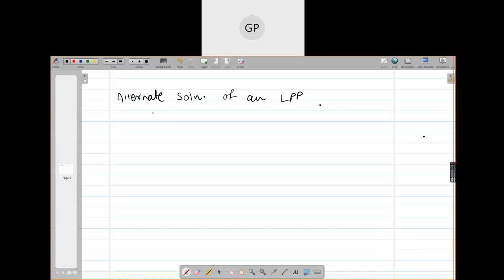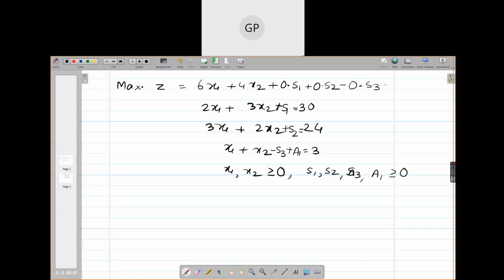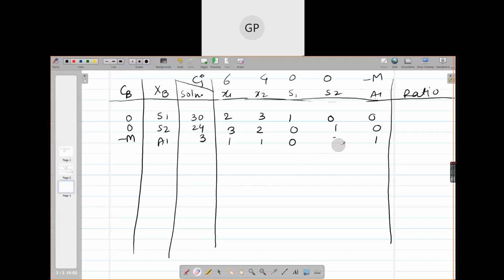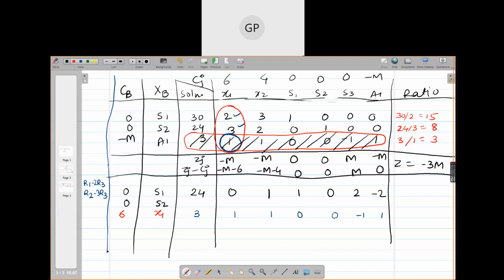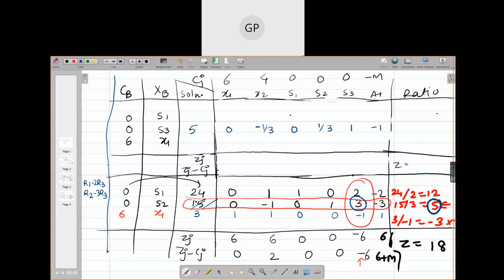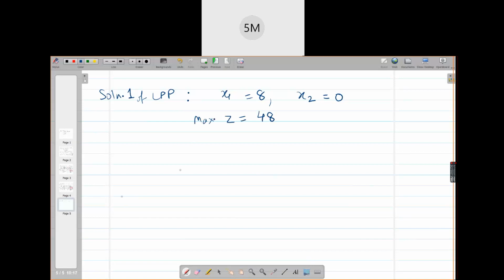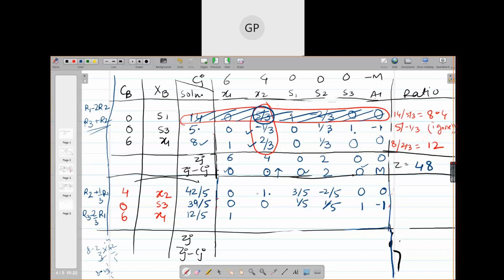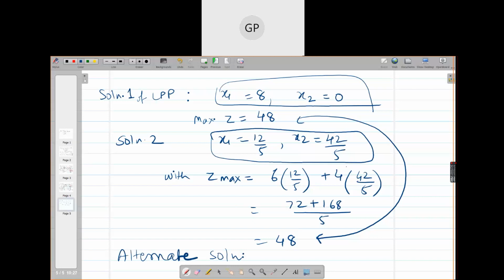SYBSC OR 23 02 2021 Alternate Solution of LPP